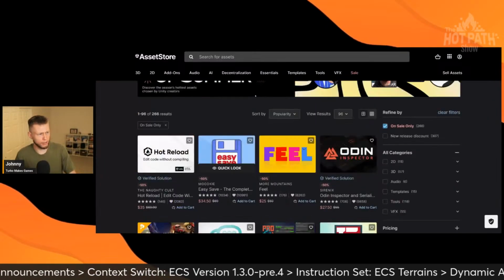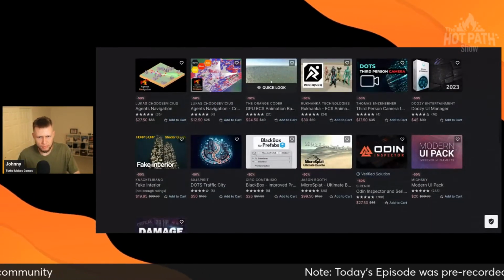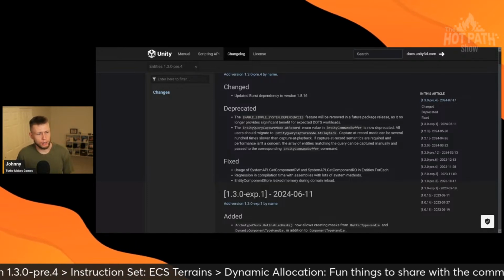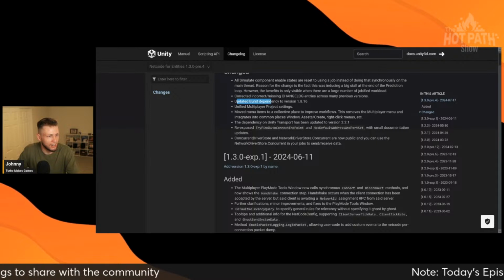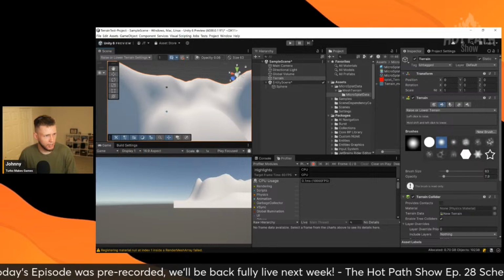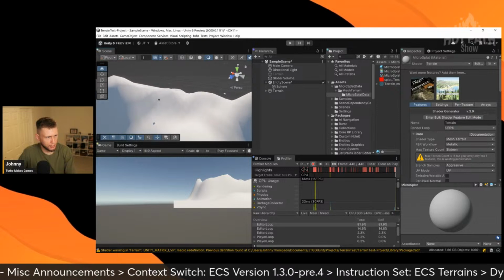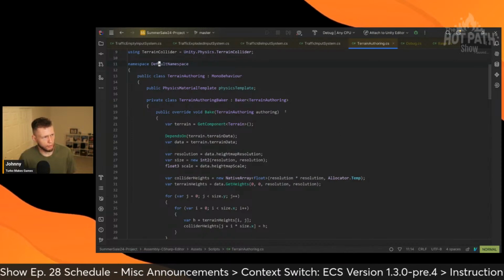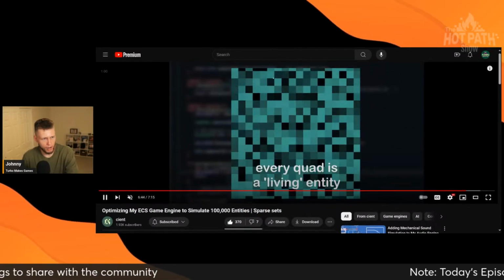Terrain in Unity DOTS / ECS - The Hot Path Show Ep. 28